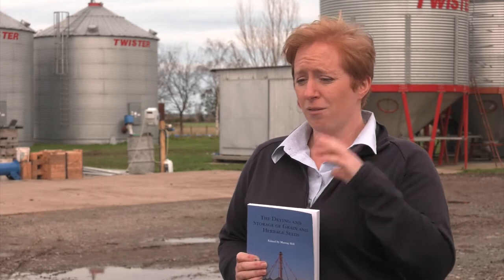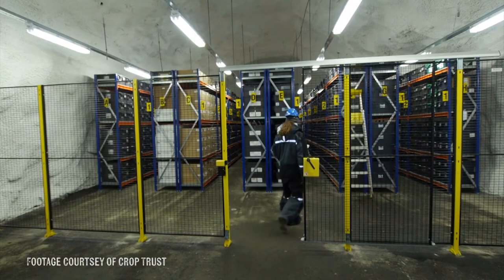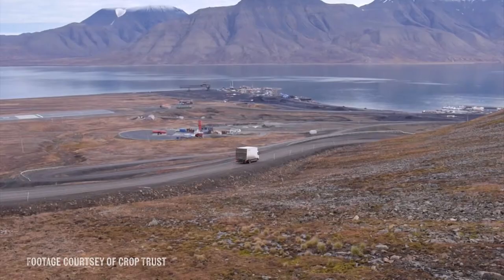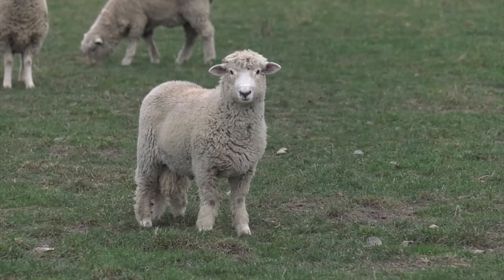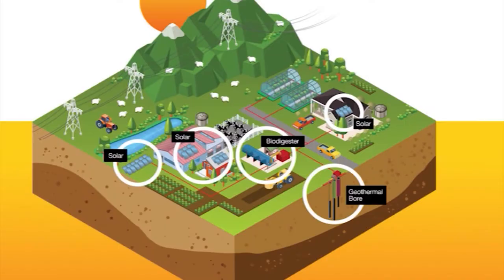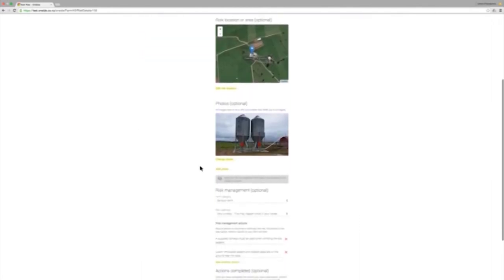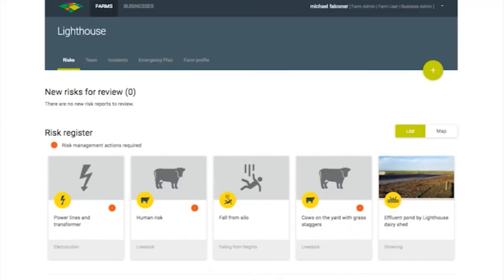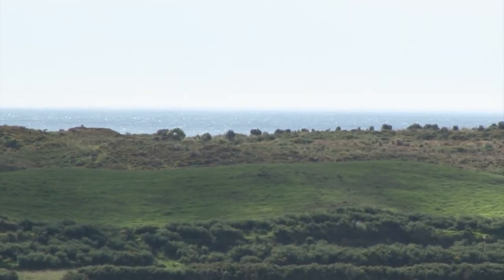On The Land - Episode 120